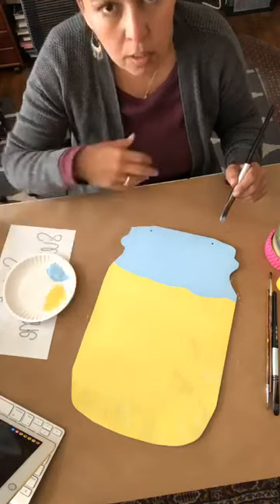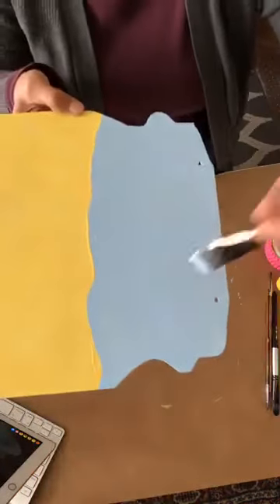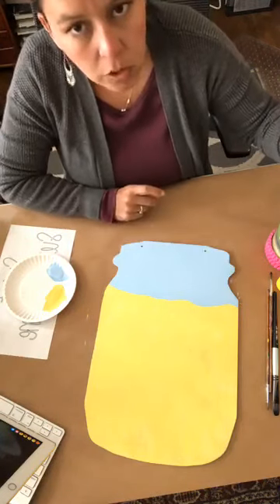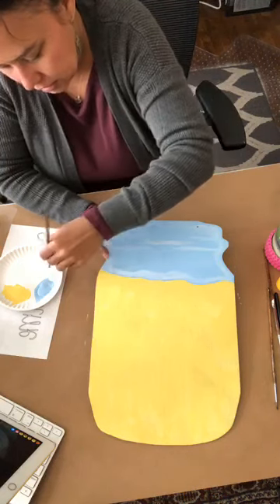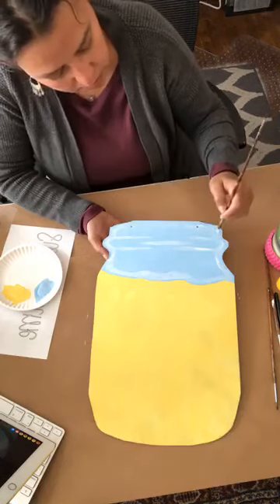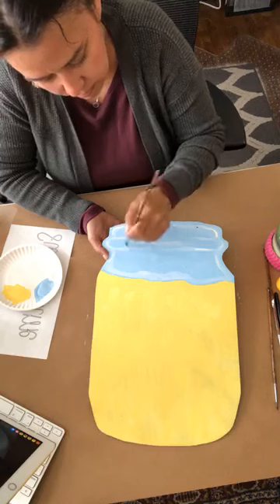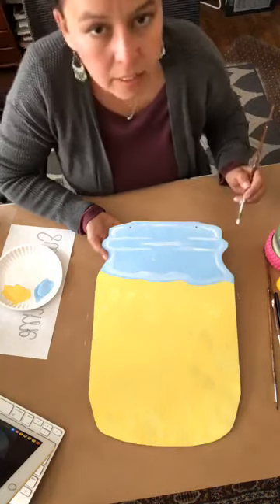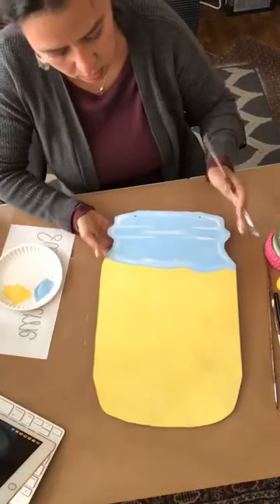Paint a Lemonade Door Sign!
Paint a Lemonade Door Sign! Easy beginner level acrylic painting tutorial with Byrdie Larsen of Redbyrd Designs.

Apple Barrel-
Spring Green
Sunny Day
Bright Yellow
Blue Cotton
Pink Eraser

**Brushes**
Large Flat
Medium Round
Small Round
Small Flat
Liner Brush

**Other Painting Tools**
Wood Cutout or Canvas: Cut the wood myself/ Can purchase canvas at any craft store
Acrylic Paper Pad
Paper Paint Palette
Paint Tape

**RIBBON**
Mixed Assorts of Ribbon: purchased at Hobby Lobby/ Craft Store
Jute or string

**OTHER TOOLS**
Hot glue gun
Hot glue gun finger caps

Hope you enjoy this painting tutorial!

Interested in diving deeper into painting? I would like to invite to you, Redbyrd Retreat! Redbyrd Retreat is an online painting membership! We created this membership to give women the freedom to be creative in a safe environment and learn how to paint and grow as an artist.
*WE NEED CONNECTION WITH PEOPLE

*WE NEED LEARNING AND GROWTH IN A SAFE ENVIRONMENT
*WE NEED HEALING FROM THE WORRY OF THE WORLD

*WE NEED FUN!!

Share your finished creations and Tag me @Redbyrddesigns